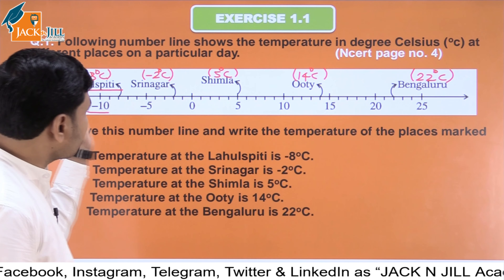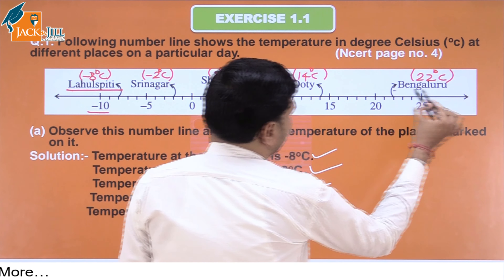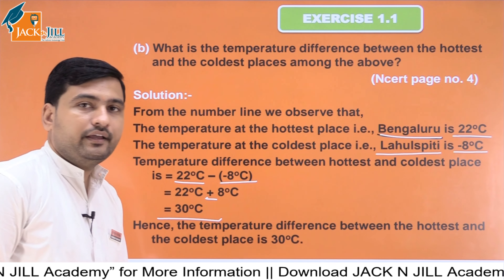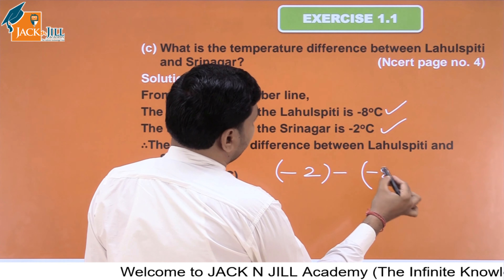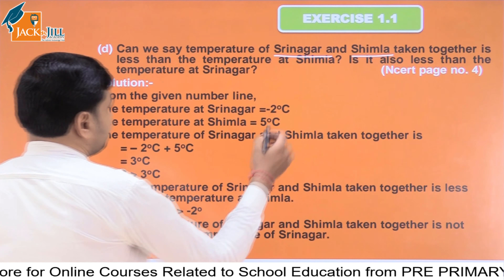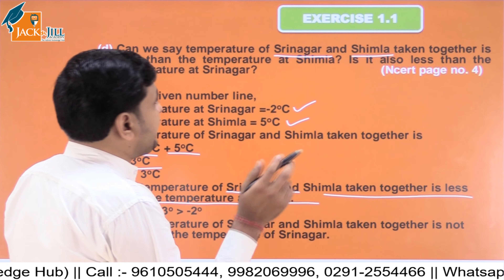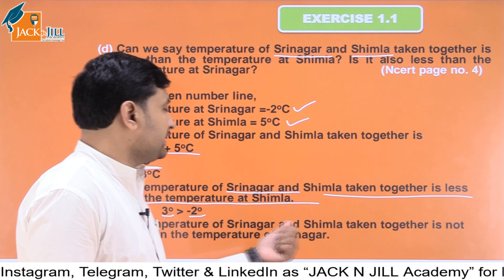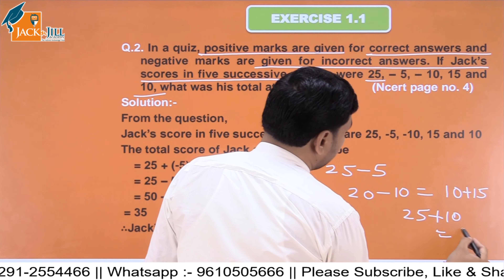INTEGERS || EXERCISE || PART – 1 || MATHEMATICS || CLASS 7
In this video we have studied about:

Integers:
Firstly we have discussed about the introduction of numbers.
• Numbers:- Arithmetical value representing a particular quantity, are called Numbers.
• Natural Numbers:- The collection of all the counting numbers is called set of natural numbers. It is denoted by N = {1,2,3,4….}
• Whole Numbers:- The collection of natural numbers along with zero is called a set of whole numbers. It is denoted by W = { 0, 1, 2, 3, 4, 5, … }
• Integers:- A set of positive and negative numbers are called Integers. Z=(. -3,-2,-1,0,1,2,3,…….)
After that we have discussed about the representation of integers on the number line.
•  Add a positive integer for a given integer, we move to the right.
Example : When we add +2 to +3, move 2 places from +3 towards right to get +5.
• Add a negative integer for a given integer, we move to the left.
Example : When we add -2 to +3, move 2 places from +3 towards left to get +1.
• Subtract a positive integer from a given integer, we move to the left.
Example: When we subtract +2 from -3, move 2 places from -3 towards left to get -5.
• Subtract a negative integer from a given integer, we move to the right
Example: When we subtract -2 from -3, move 2 places from -3 towards right to get -1.
After that we have discussed about the Properties of integers.

PROPERTIES OF ADDITION AND SUBTRACTION OF INTEGERS:-
• Closure under Addition and subtraction:
For every integer a and b,  a+b and a–b are integers. Example:- 4+3=1 is an integer.
• Commutative Property for addition:
For every integer a and b;  a+b=b+a            Example:- 3+4=4+3=7.
• Associative Property for addition:
For every integer a, b and c; (a+b)+c=a+(b+c)
    Example:-  If three integers are 2, 3, 4, then   (2+3)+4=2+(3+4).

ADDITIVE IDENTITY & ADDITIVE INVERSE:-
• Additive Identity:
For every integer a, a+0=0+a=a here 0 is Additive Identity, since adding 0 to a number leaves it unchanged.
Example : For an integer 2, 2+0 = 0+2 = 2.
• Additive inverse:
For every integer a, a+(−a)=0 Here, −a is additive inverse of a and a is the additive inverse of-a.
Example : For an integer 2, (– 2) is additive inverse  and for (– 2), additive inverse is 2. [Since + 2 – 2 = 0]